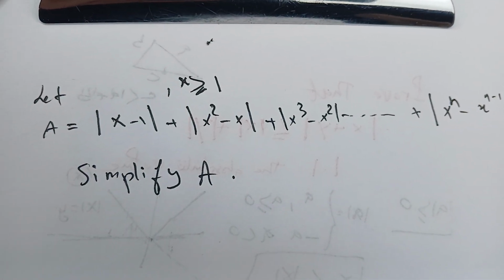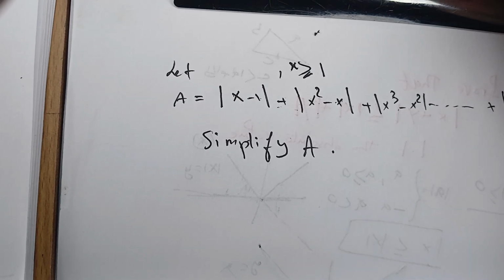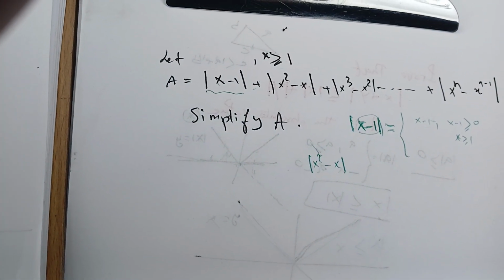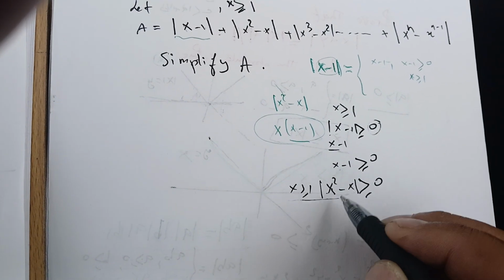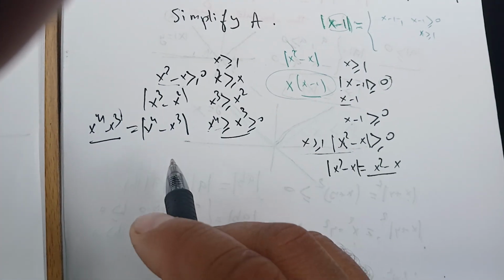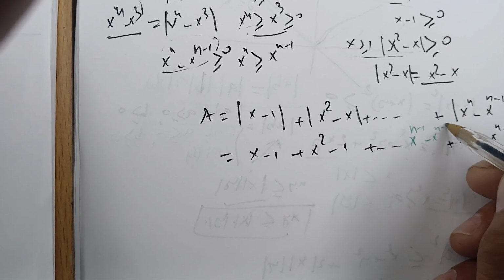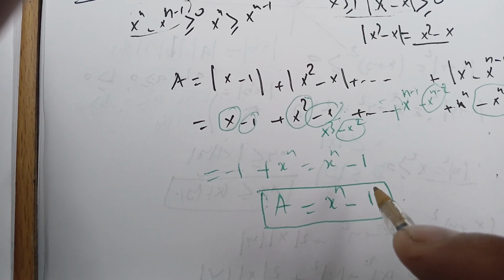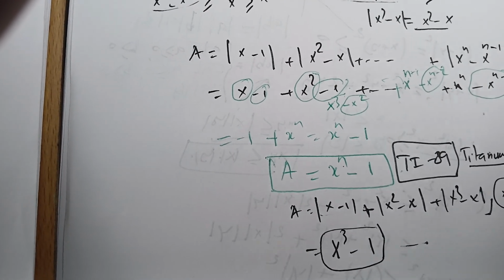simplify an absolute value equality by using the definition of the absolute value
Today, we're gonna prove one of the most beautiful inequalities In mathematics. It's the Triangular inequality. So, basically, what we need to prove is to show that the absolute value of x plus y, is less than or equal to the absolute value of x. Plus the absolute value of y. This is a very fundamental result in linear algae, in the linear analysis, in studying calculus and improving theorems. So this is very useful. When we are trying to prove some theoretical examples, We python maths olympiad will see that we can use this result to prove many of the ideas that we will see. So one of the keys here is that we can use the fact that the absolute value of x is always positive. If x is positive, it's positive. If x is negative, we make it positive by inserting a minus here to make it positive. This problem can be beneficial to student doing calculus to student doing, AP calculus, and to student trying to get to the Olympia or to teachers trying to get their licensure in mathematics for high school teachers. Also, it's great for students who are willing to work or struggling with mathematics or trying to find the tricks. And learning ideas. How to prove this is basically a basic introduction to proves. We will see how to do this and how to make profit of this triangular inequality. We will use it later to prove. Many of the ideas concerning limits, derivatives and integrals.